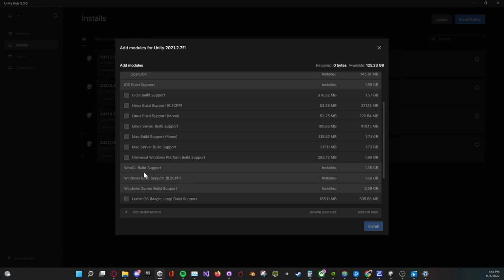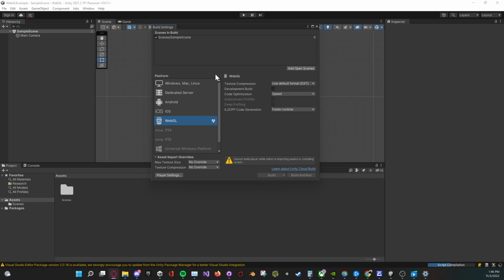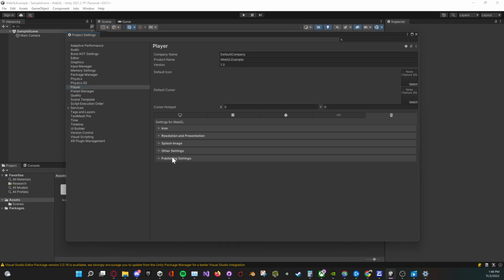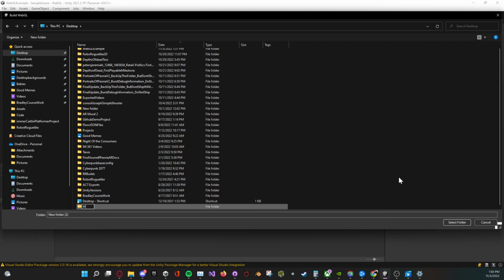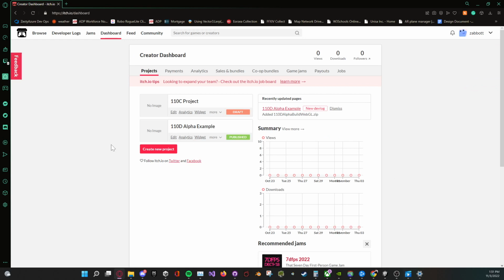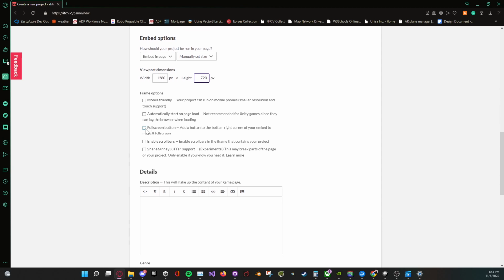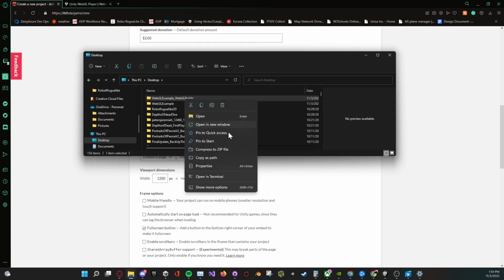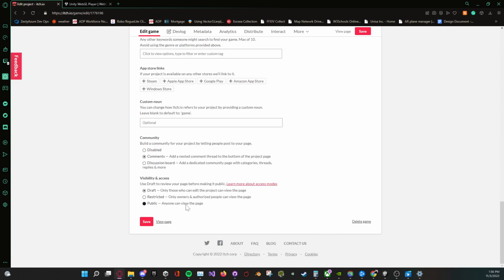Unity Tutorial: Building to WebGL and Uploading to Itch.io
This video shows how to install the WebGL Module through Unity Hub, switch your build platform to WebGL, fix a few of the bugs that come along with WebGL, and upload it to your itch.io account. If you have questions please reach out!